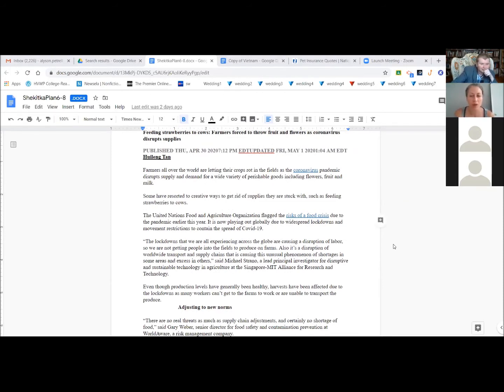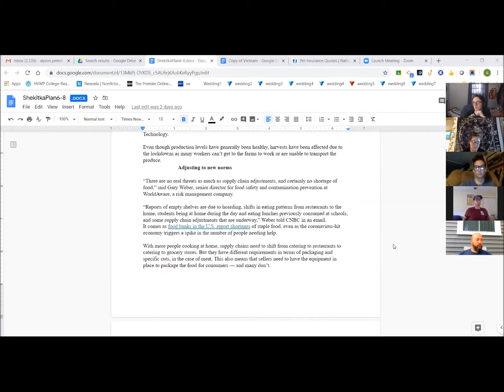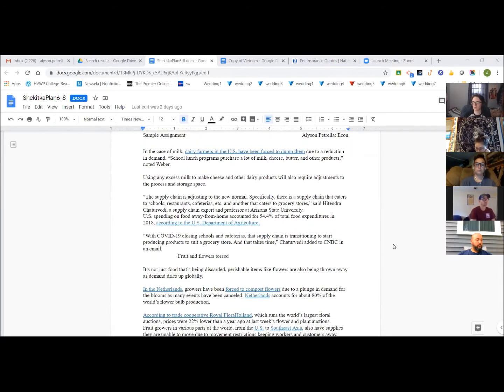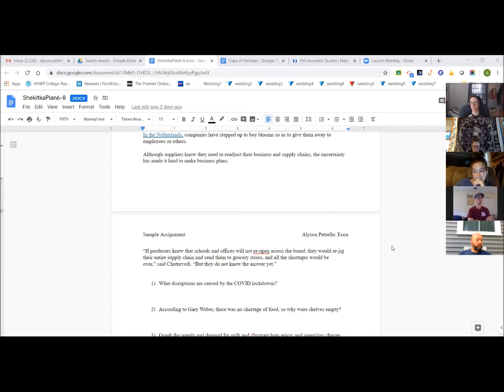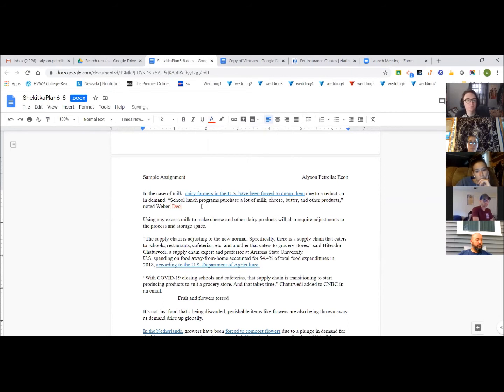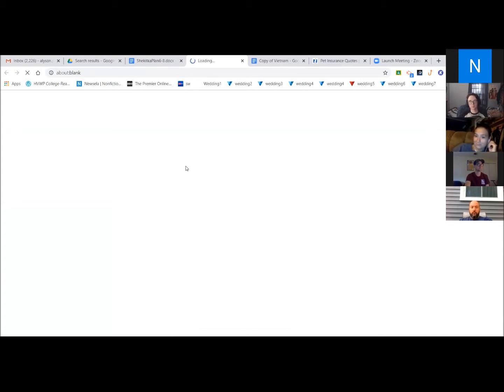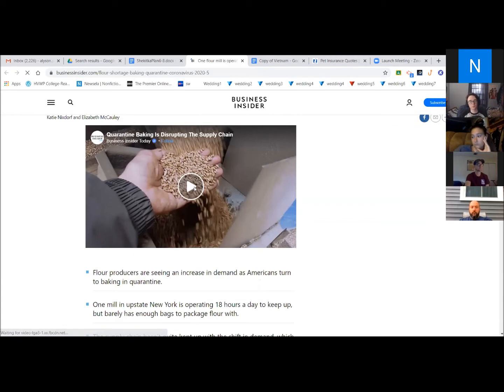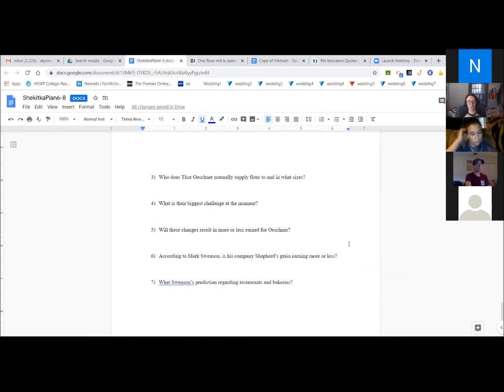2020 Guest Lecture - Alyson Petrella